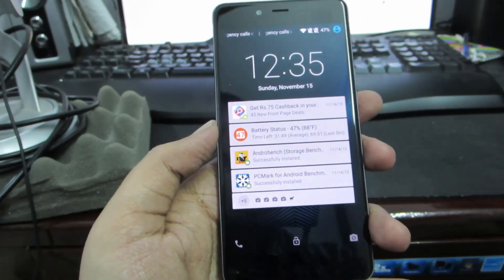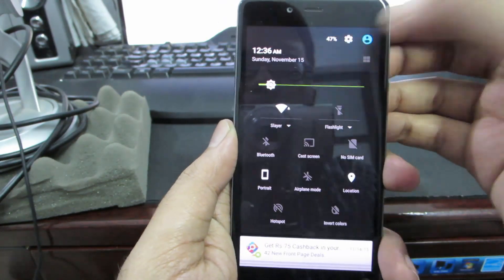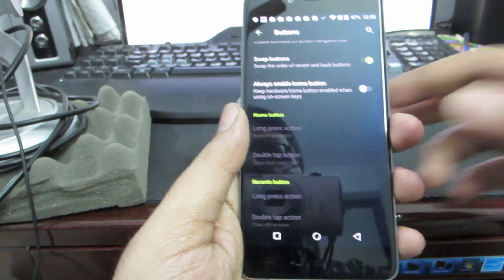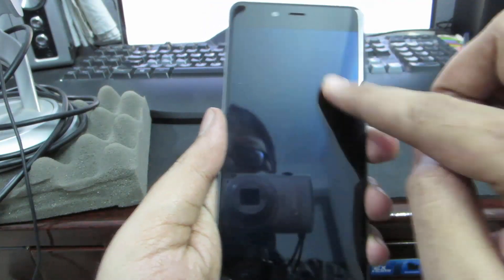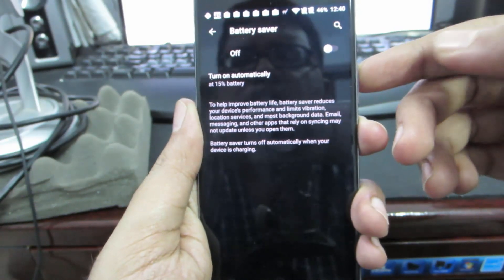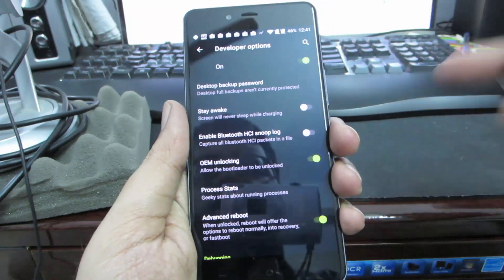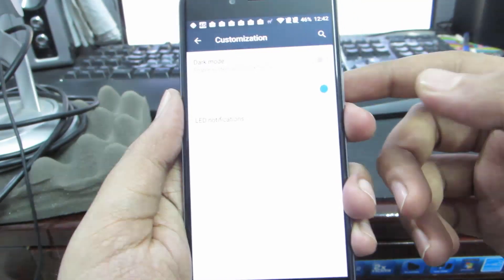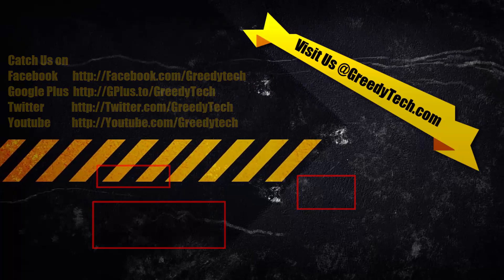Oneplus X - Best Tips and Tricks for Previous Android Users (oneplus 1, Oneplus 2, Oneplus 3)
How to Set Smart Face Unlock or Face Detection on Oneplus X (Onepus 1 or 2)